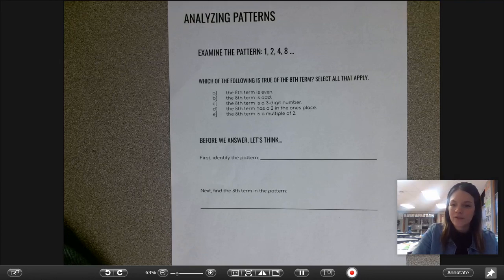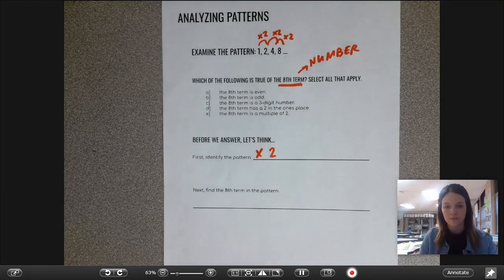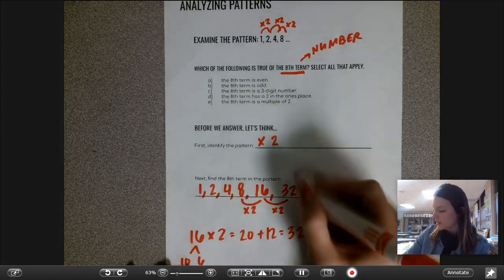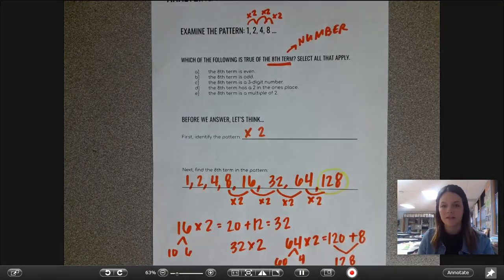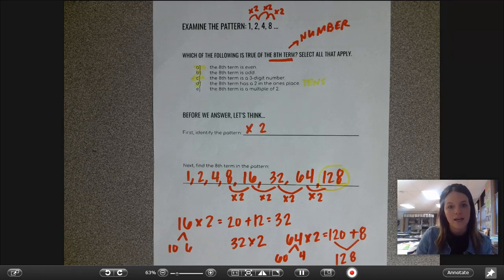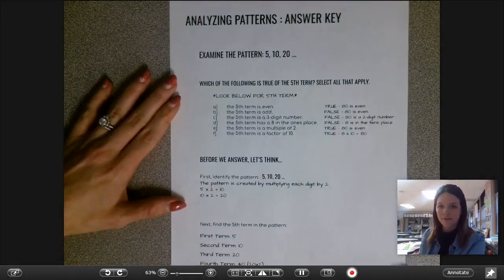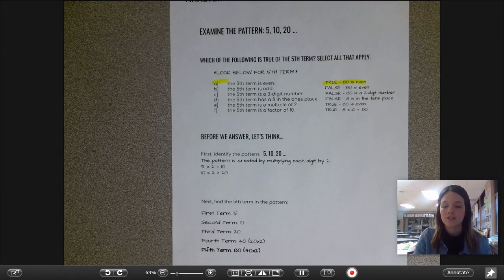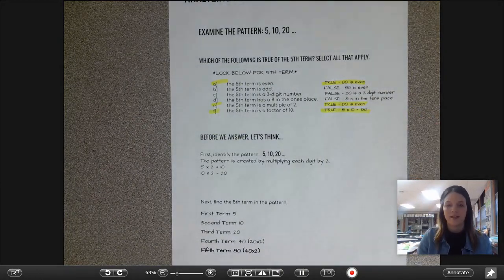Fourth Grade Math - Lesson 17